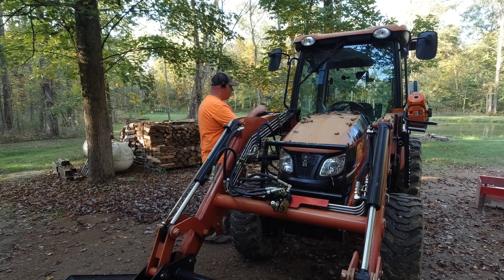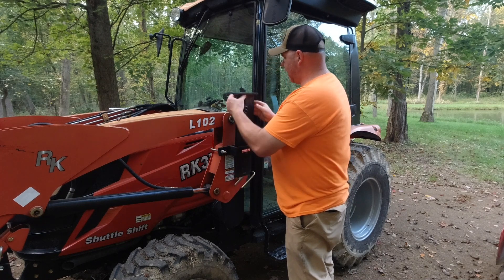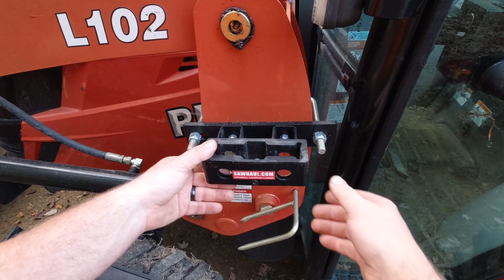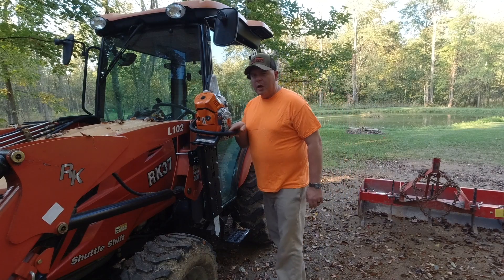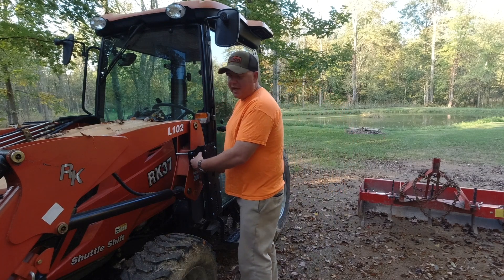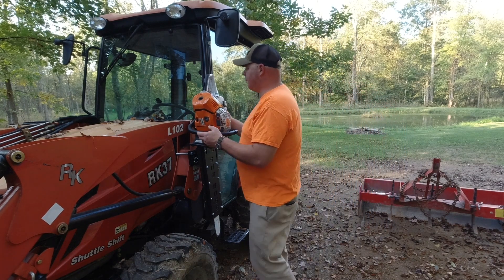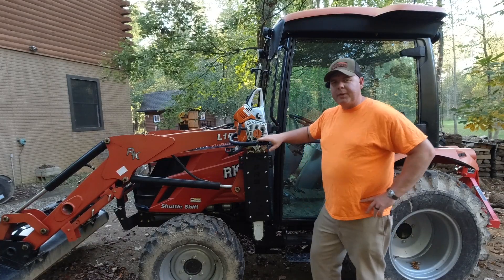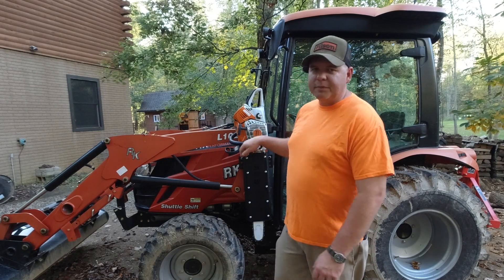ITC Quick Attach Saw Boss Compared To The Saw Haul. Chainsaw Scabbard Showdown!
In todays video we will compare the Saw Boss and Sawhaul. Both systems are a great way to carry your chainsaw on your tractor. I will go over the pros and cons of each as well as show you how easy they are to install.